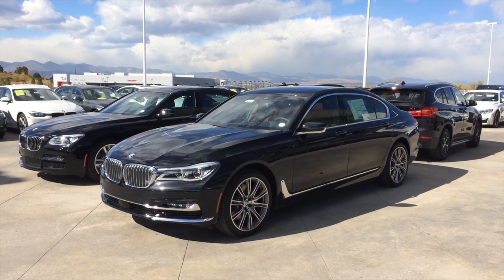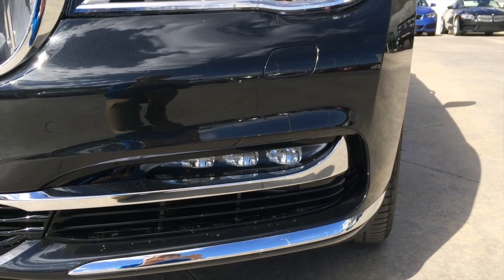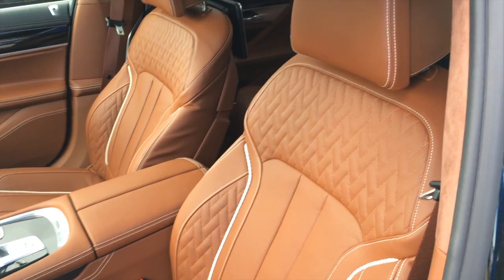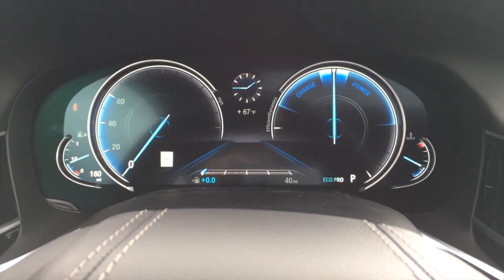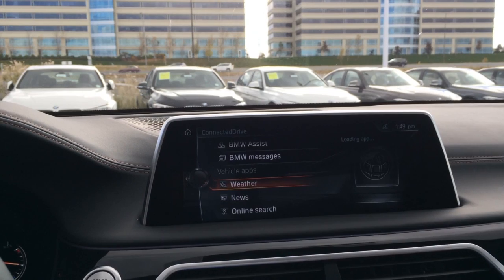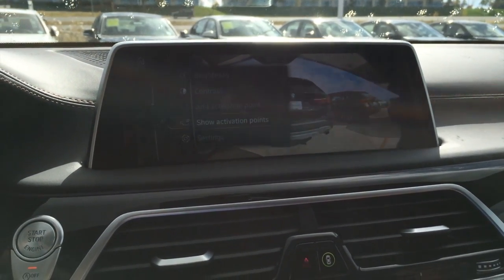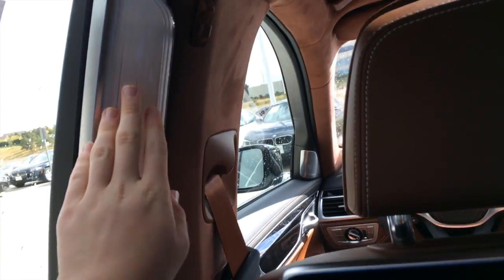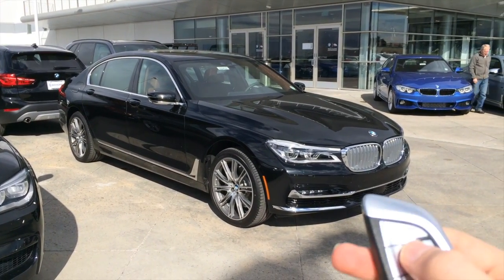2016 BMW 750i xDrive Sedan (Start Up, In Depth Tour, and Review)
Hey Guys! Today we'll review the all-new sixth generation 2016 BMW 750i xDrive! I'd like to thank Schomp BMW of Highlands Ranch for letting me do this video!